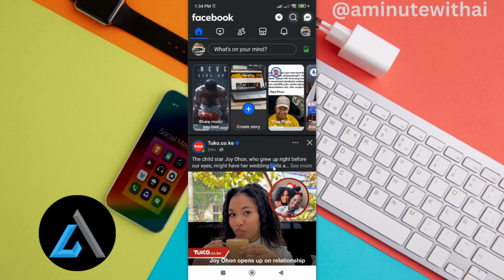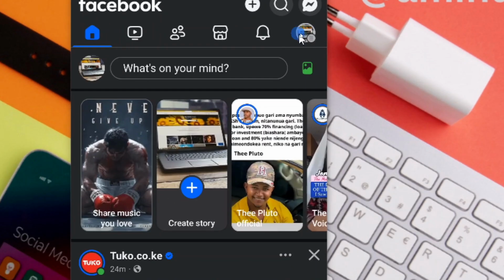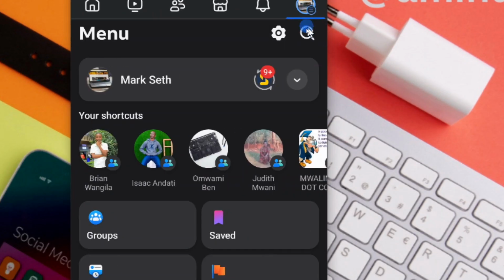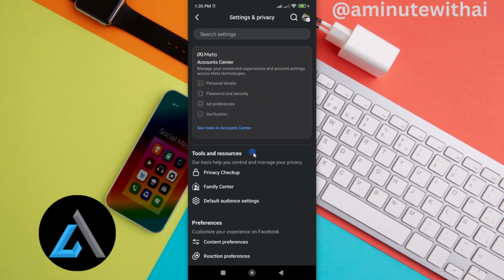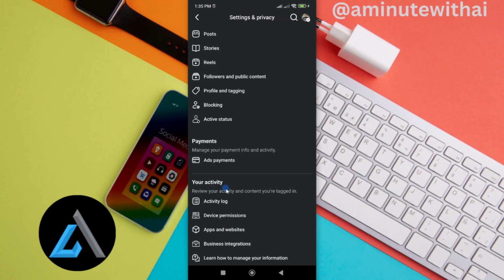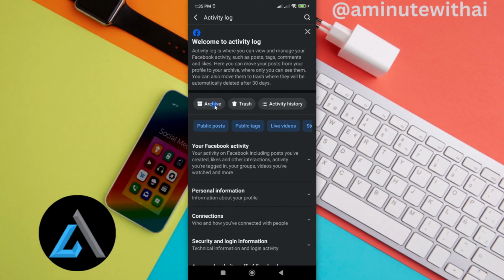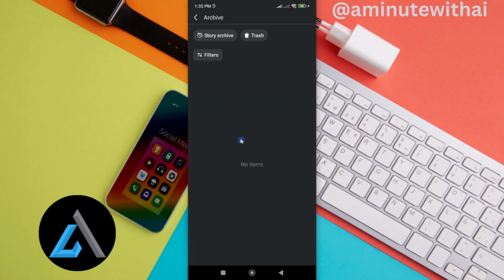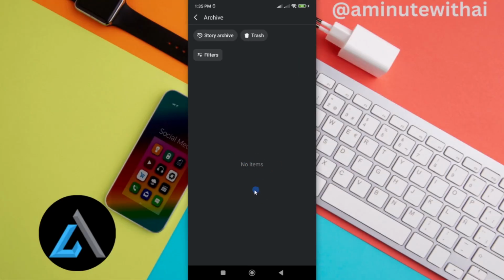How To Find Archived Facebook Stories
How To Find Archived Facebook Stories. Want to view your past Facebook Stories? In this quick and easy tutorial, you'll learn how to find your archived Facebook Stories in just a few steps. Whether you're using the Facebook app or desktop, this guide will show you exactly where to look.

📱 In this video, you'll learn:

* How to access the Story Archive section
* How to manage your archived stories
* Tips for restoring, sharing, or deleting old stories

Great for revisiting memories or reposting your favorite moments!